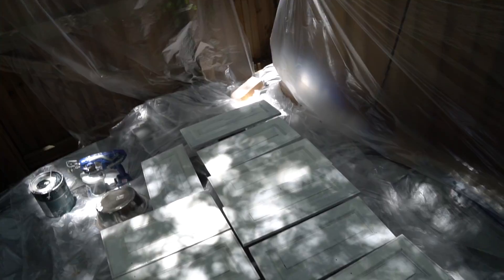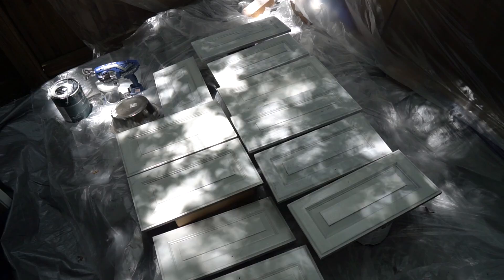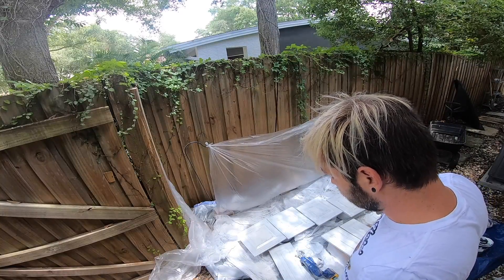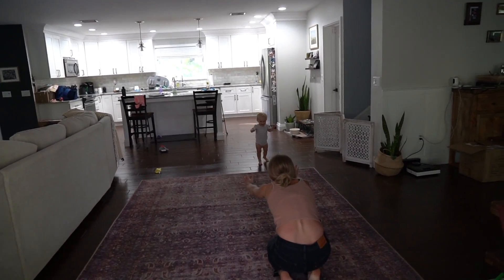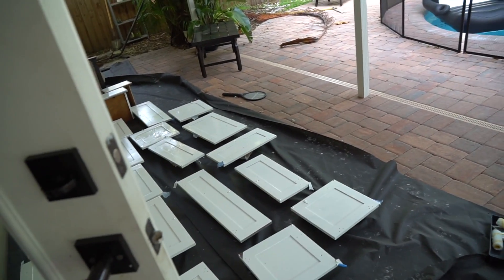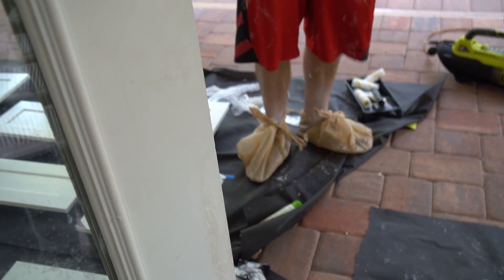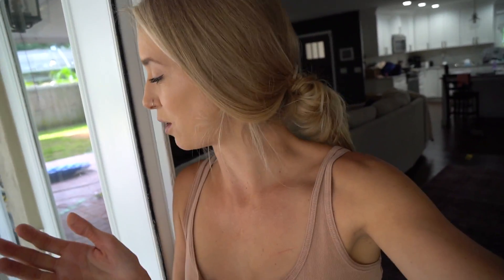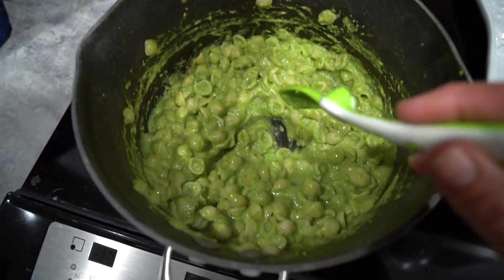there is an issue with my surgery now...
If you haven't watched the beautiful video that was created for Marley please watch.. if you have, watch again ❤️

CTFxC Day 3,996 | 7.2.20